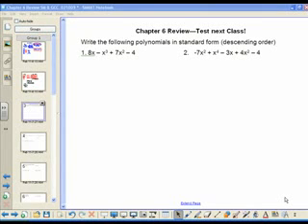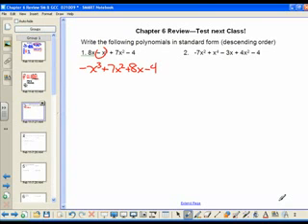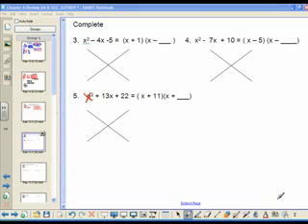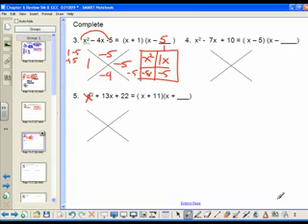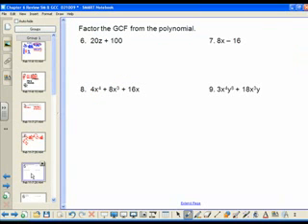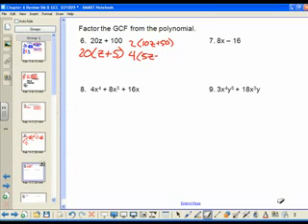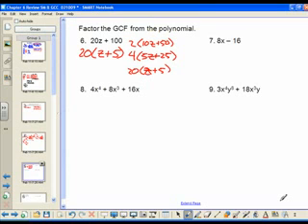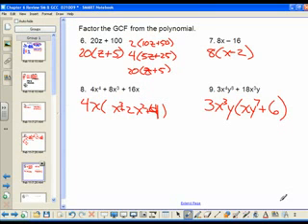Chap 6 review part 2